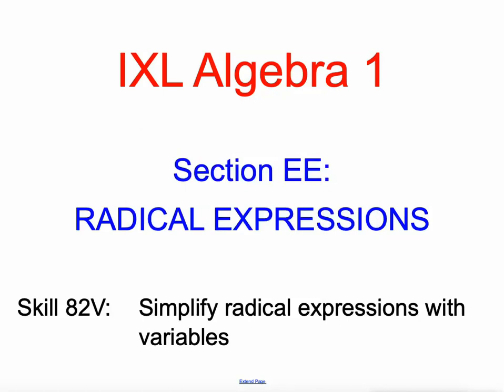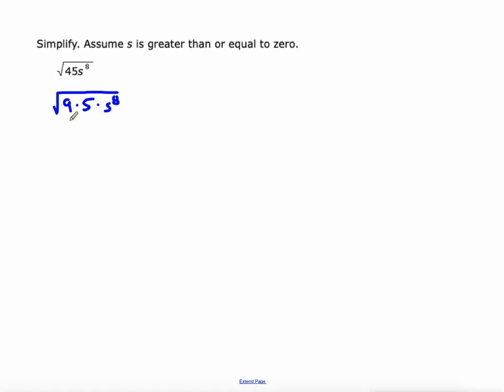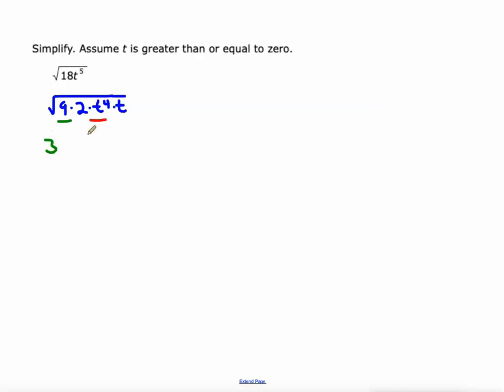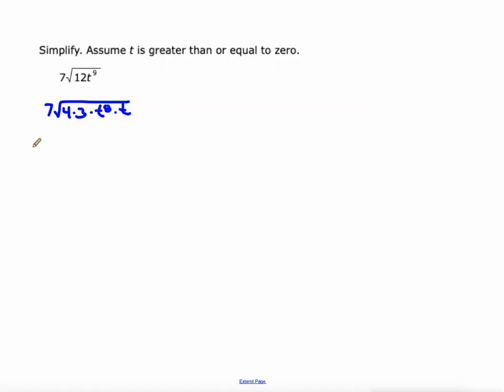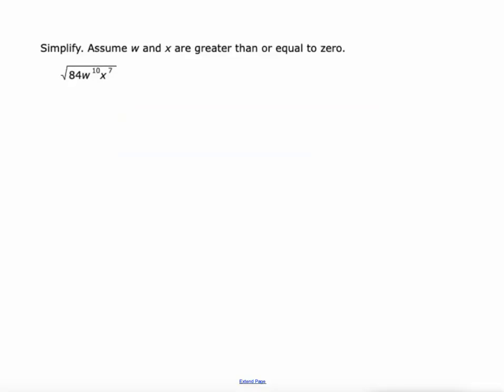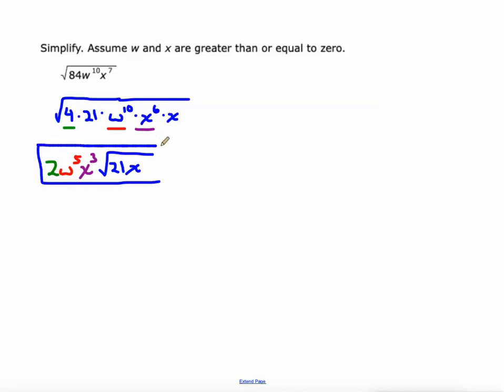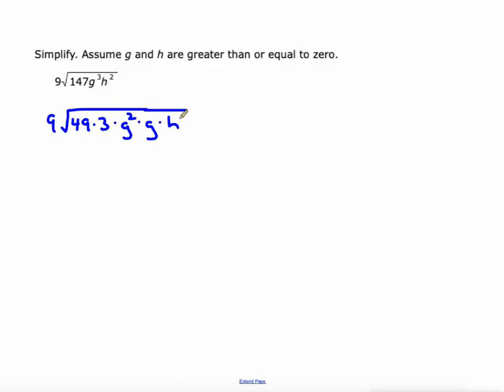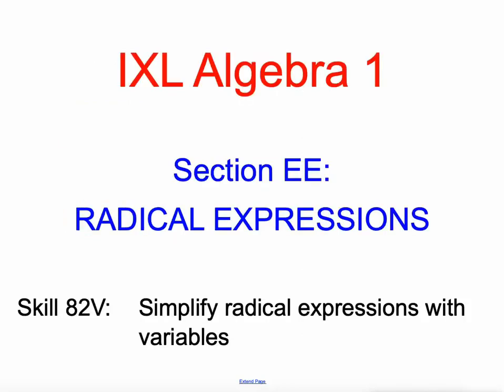IXL EE.2 Algebra 1 Simplify radical expressions with variables (82V)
Simplify radical expressions with variables